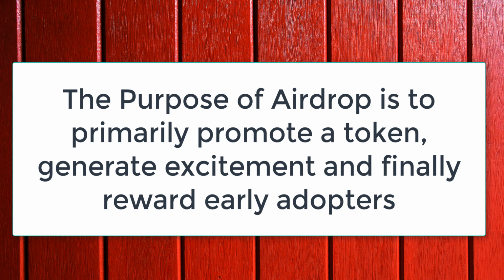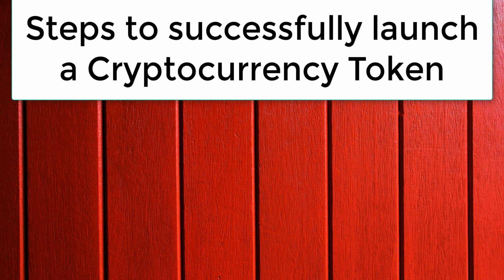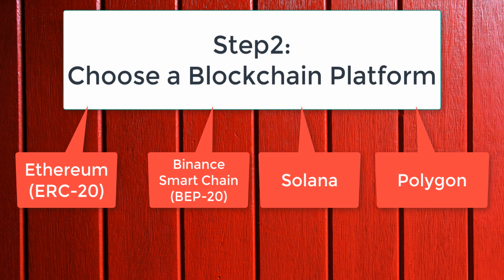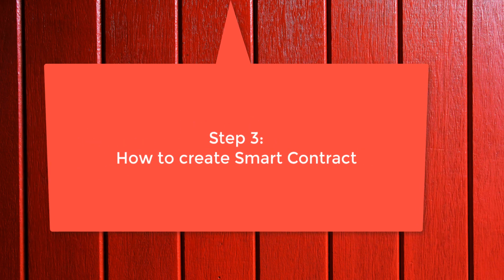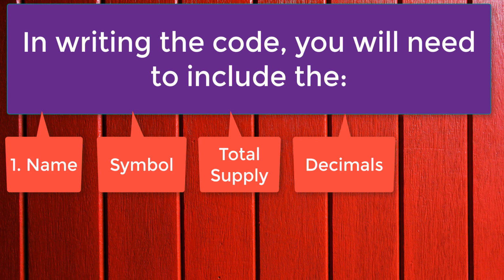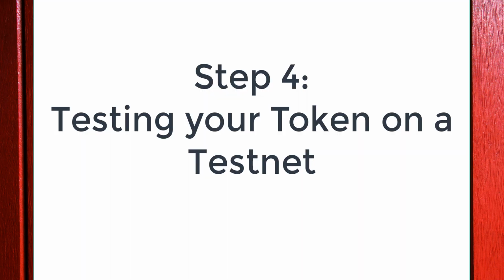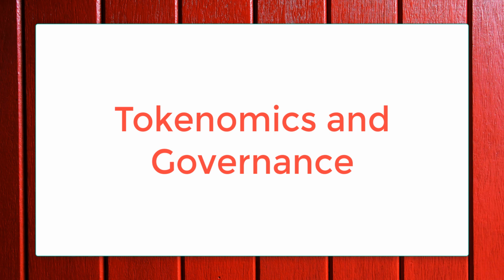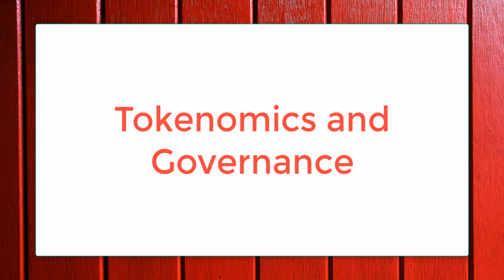You Won't Believe How Easy It Is to Launch Your Cryptocurrency Token from Airdrop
From Airdrop to Token Launch | How to launch your Cryptocurrency Token from Airdrop (TGE)

Are you ready to take your cryptocurrency project to the next level? In this video, we break down the essential steps to launch your crypto token, from an airdrop to the Token Generation Event (TGE). Whether you're a startup founder or a blockchain enthusiast, this comprehensive guide will walk you through the entire process of token creation, distribution, and launching, while also providing expert tips for maximizing exposure and engagement.

🚀 What You'll Learn:

What is an Airdrop? Understand how airdrops work and how they can help build a strong community around your project.
Planning Your Tokenomics: Learn how to structure your token's economics to ensure long-term success.
Airdrop Strategies: Discover the best strategies for distributing your tokens and attracting early supporters.
TGE (Token Generation Event): What it is, how to conduct a successful TGE, and why it’s crucial for your token launch.
Post-Launch Considerations: Tips on liquidity, exchange listings, and sustaining momentum after the TGE.

🔑 Key Steps in the Process:

Designing your cryptocurrency and setting clear objectives.
Running a successful airdrop campaign to create awareness.
Conducting your TGE and ensuring everything goes smoothly.
Growing your community and maintaining interest in the token post-launch.

💡 Pro Tips:

Best platforms for airdrop distribution.
Legal considerations for launching a token.
How to ensure a smooth token migration and avoid common mistakes.
If you’re looking to launch your own cryptocurrency token, this video is the perfect place to start.

📌 Timestamps:
00:00 Introduction
01:30 What is an Airdrop and How to Use it?
03:45 Tokenomics Explained
06:00 Airdrop Strategies for Success
08:15 Understanding the Token Generation Event (TGE)
11:30 Post-TGE Tips for Success
14:00 Q&A and Conclusion